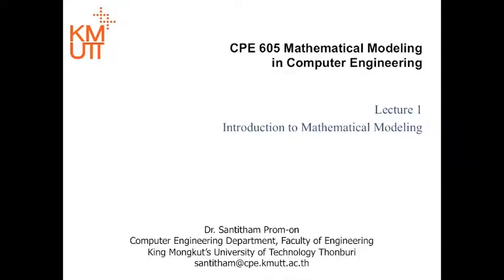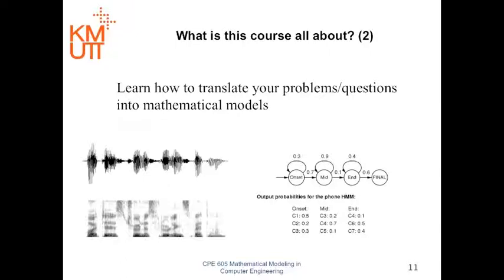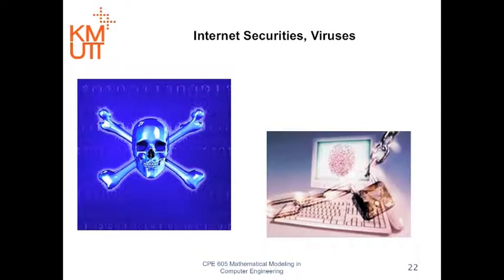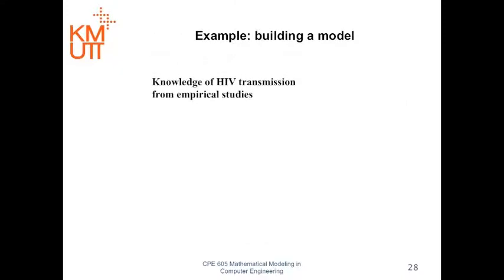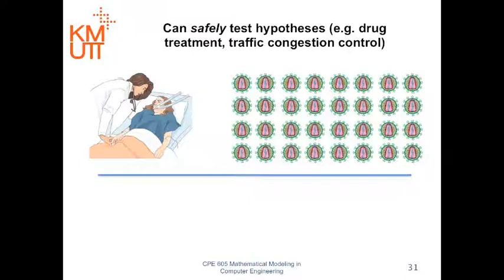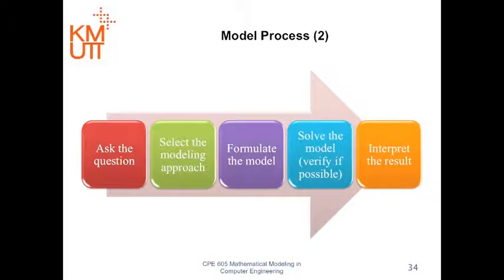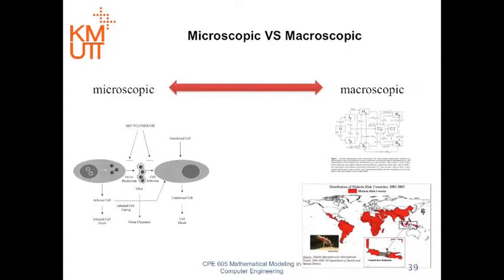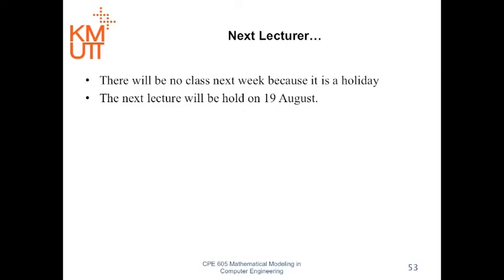CPE605 Lecture 1: Introduction to Mathematical Modeling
Mathematical modeling is a representation of a natural/artificial phenomenon. It bridges the gap between problems and computational infrastructures. It provides a means to simulate those processes underlying the problem using computers. Understanding the concepts of mathematical modeling is essential for computer engineers to be able to see through the mechanisms of nature and capture the core processes using mathematics.
This course discusses relevant mathematical modeling methods commonly used in computer engineering applications. Topics include discrete structures, probabilistic models, and dynamical system models. Example applications for each method will also be provided, including hardware and software design, computer architecture, networking, artificial intelligence, pattern recognition, and computer graphics. Students will be asked to pick topics to model engineering problems.